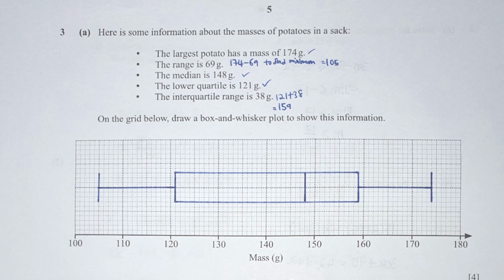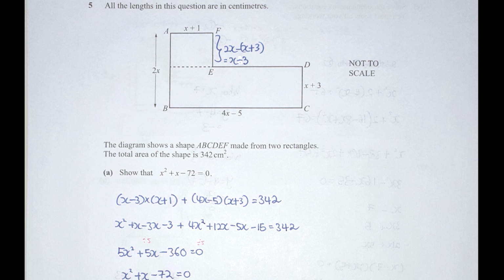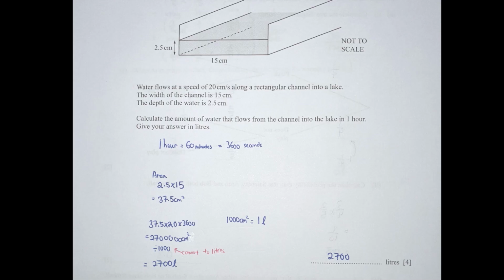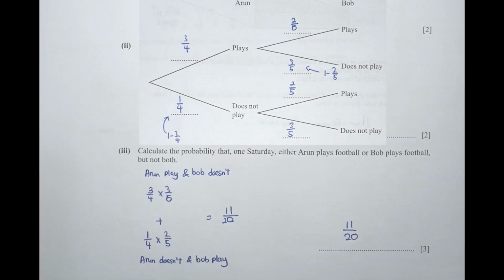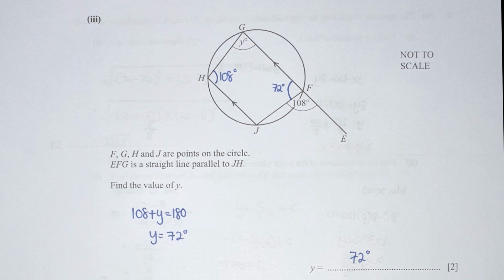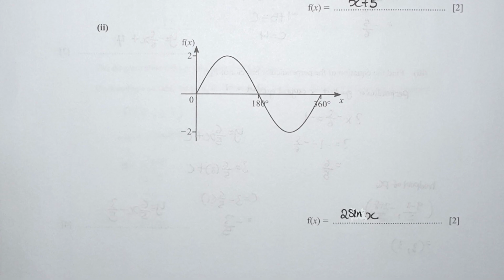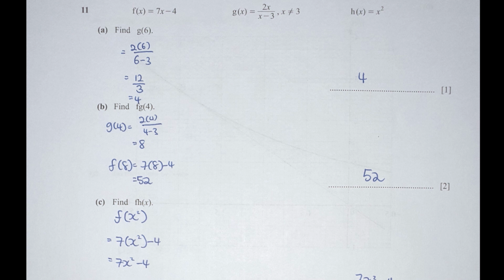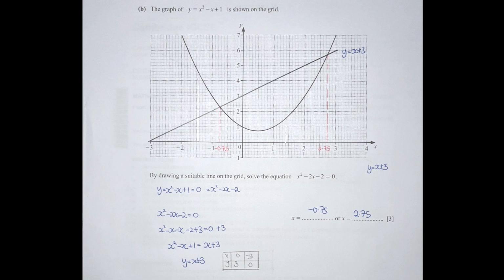0580/43 May/June 2020 Marking Scheme (MS) *Audio Voiceover